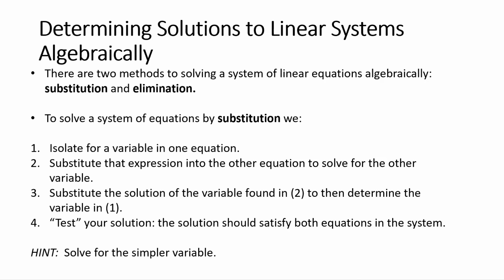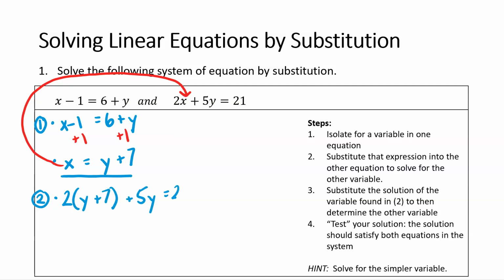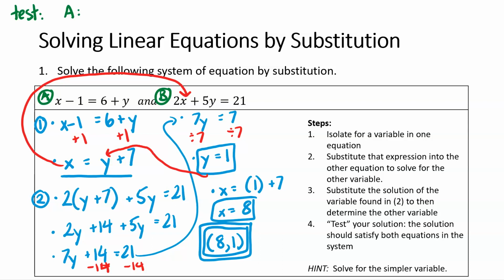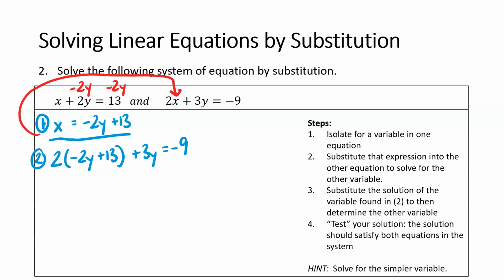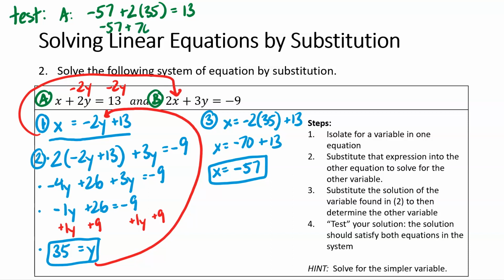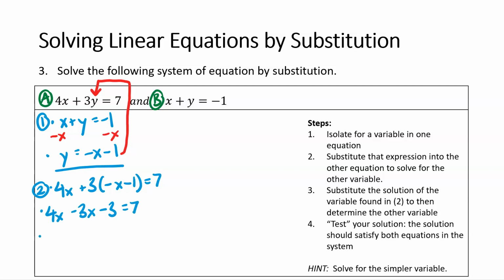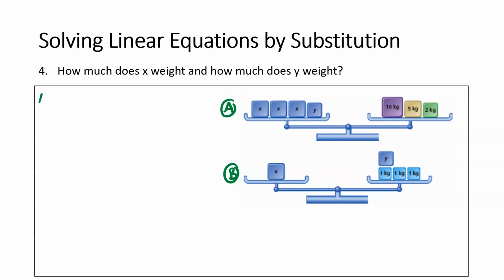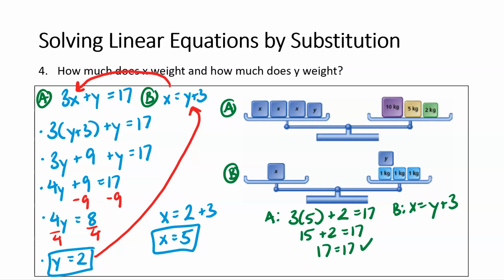7.2 video lesson